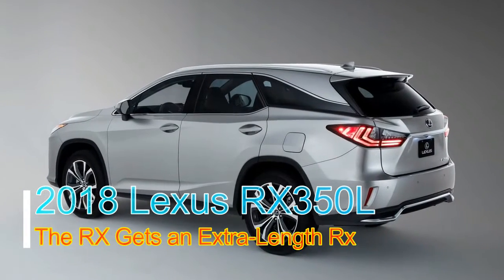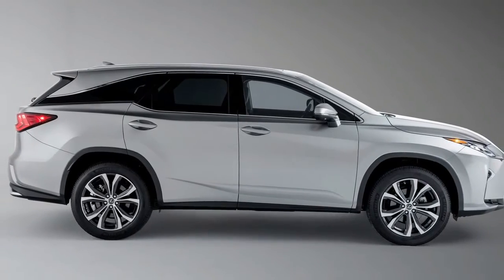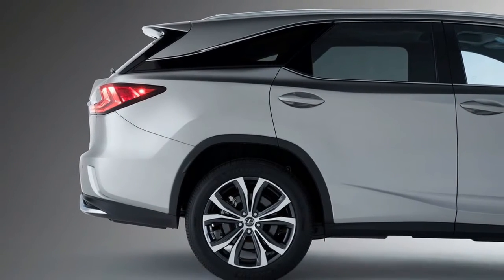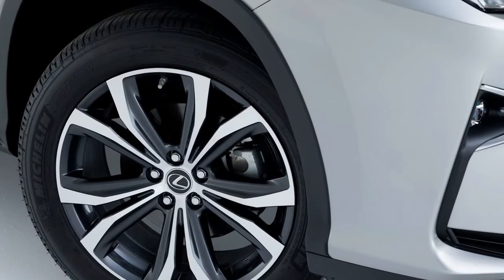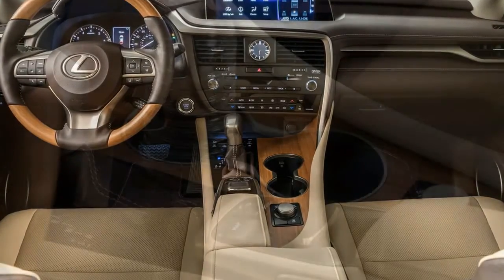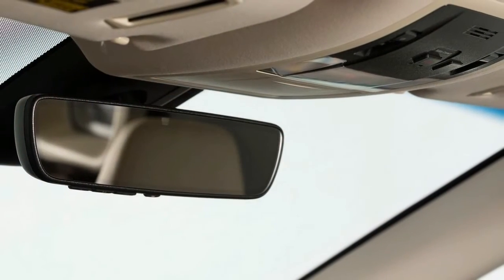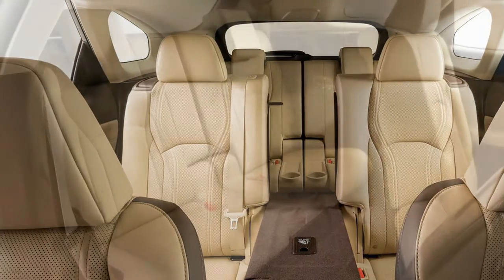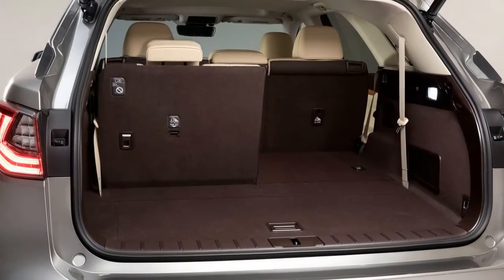HOT NEWS 2018 Lexus RX350L The RX Gets an Extra Length Rx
Lexus is meaning to advance the accomplishment of its gigantic offering RX hybrid SUV with the presentation of the more extended, three-push 2018 Lexus RX350L and RX450hL. Furnished with seating for up to seven, the RX L models brag an extra 4.3 creeps of general length contrasted and their two-push partners, despite the fact that the wheelbase is unaltered from the consistent RX. The extended RX likewise gives the brand a contender to three-push hybrids, for example, the Acura MDX and the Infiniti QX60; the Acura is 0.6 inch shorter than the 196.8-inch-long Lexus, while the Infiniti is 3.3 inches longer.

The more RX additionally includes an updated tail with a more upright back window, the better to augment third-push situate space. The new two-traveler, 50/50 split power-collapsing third-push seat situate has two incorporated cupholders, and there are separate atmosphere controls and air vents for those in the rearmost column. While calfskin upholstery is standard, it doesn't stretch out to the third line; vinyl is utilized there. The standard 40/20/40 split second-push seat situate has space for three; on the other hand, a couple of accessible container seats drops the most extreme traveler ability to six.

daffa mjlh
Help us be better